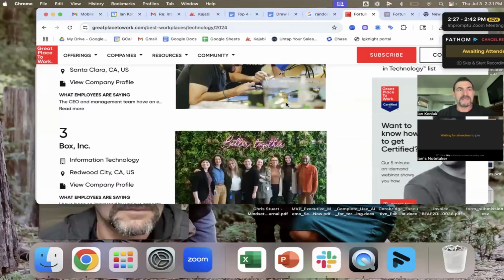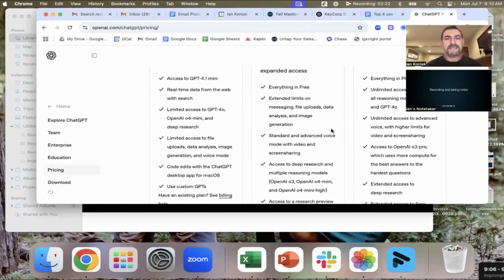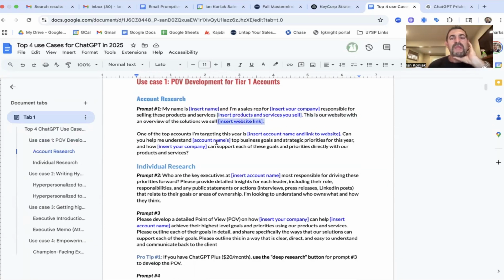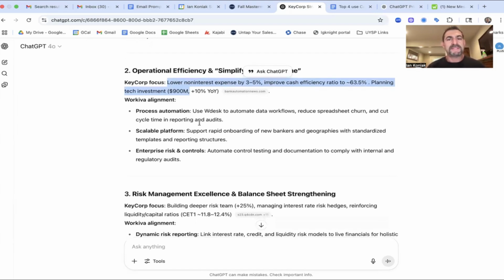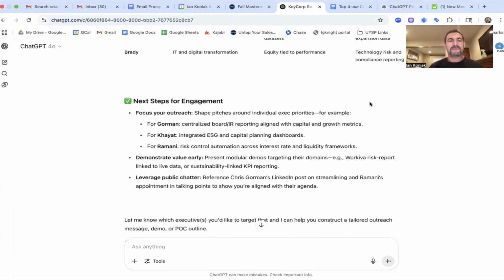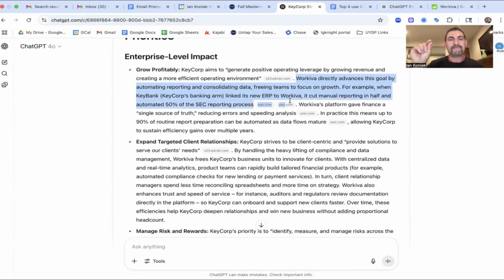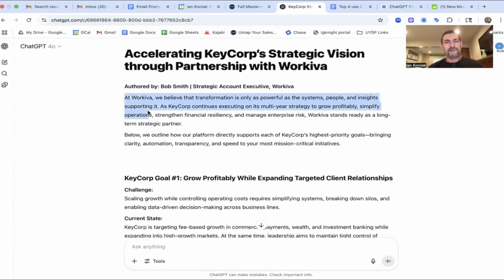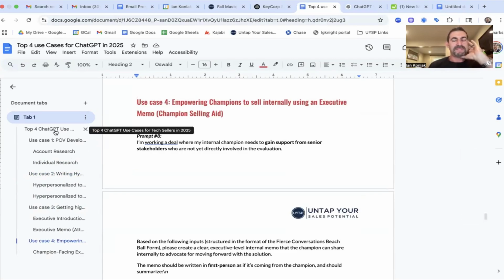How to use ChatGPT Plus 4o for Account Research and POV Development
This week’s training video is a masterclass on how to use ChatGPT Plus with Deep Research to develop a Point of View (POV) for Tier 1 strategic accounts.

Something that used to take me weeks, now takes just 15 minutes.

What You’ll Learn:

In this video, I break down the exact 4 prompts I use to:

• Identify an organization’s top goals and priorities
• Find the executives responsible for executing those goals
• Develop a detailed, strategic POV using Deep Research
• Create an executive-friendly white paper to communicate the POV and earn meetings

To demonstrate the power of this process, I run a live example using two companies I randomly selected: Workiva (the solution provider) and KeyCorp (the target Tier 1 account).

I had zero prior knowledge of either company and ChatGPT delivered a highly detailed, accurate POV and white paper in under 15 minutes.

I recorded the entire exercise so you can repeat it yourself with your own accounts.

This is hands-down the most powerful training I’ve shared publicly to date.

🔓 This Is Just 1 of 4 Use Cases I’ve Built ChatGPT Prompts for:

Developing a POV for strategic accounts is just one way you can leverage

ChatGPT Plus with Deep Research. I’ve also built prompt workflows for:
✅ Use Case 2: Writing hyper-personalized executive outreach
✅ Use Case 3: Getting higher up within your current customers
✅ Use Case 4: Empowering champions to sell internally using Executive Memos

If you want access to the entire prompt library and training on all four use cases, join me this Thursday for a free live webinar.

🎯 Free Webinar: Why 99% of Tech Sellers Are Using AI Wrong — And How to Be the 1% That Wins

📅Thursday, July 10th
 🕘 9am PST

(If you can't attend live, register anyway and you'll get the full recording.)